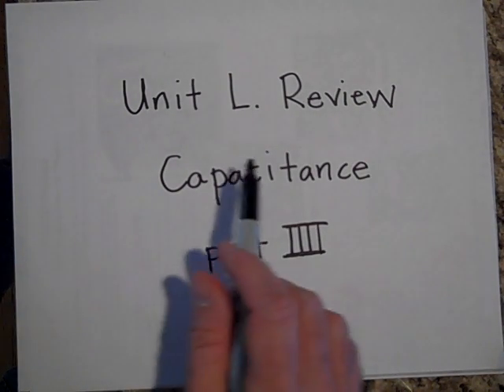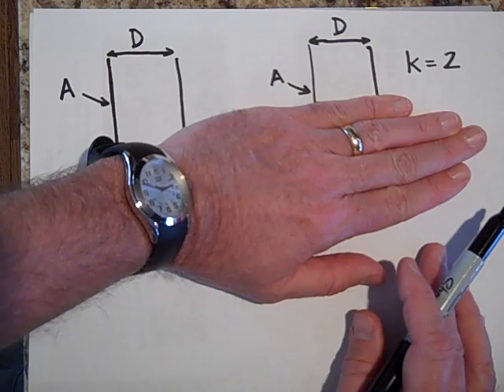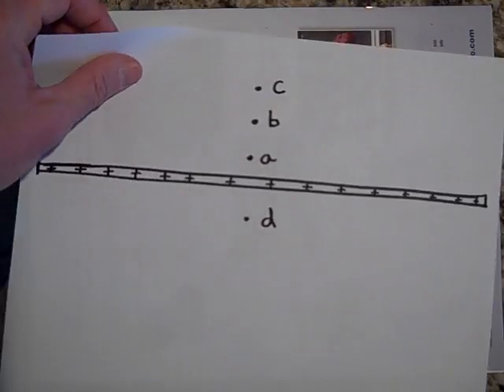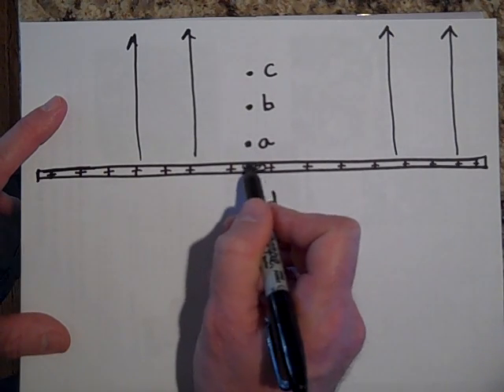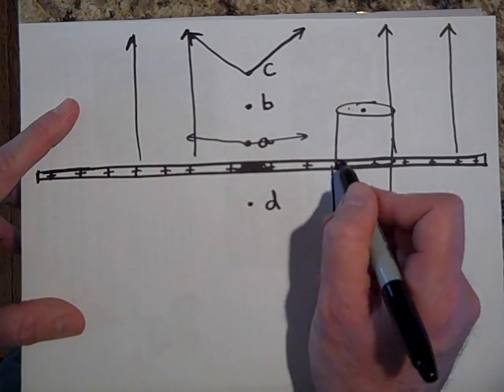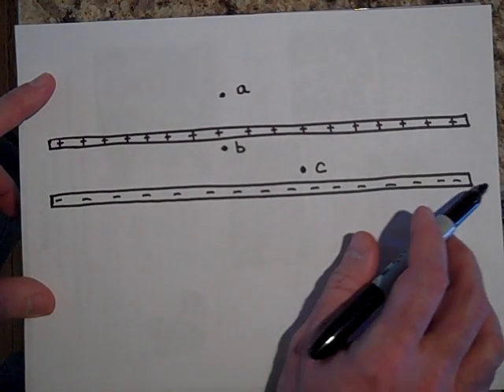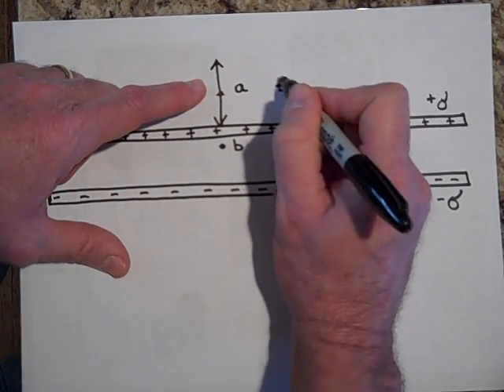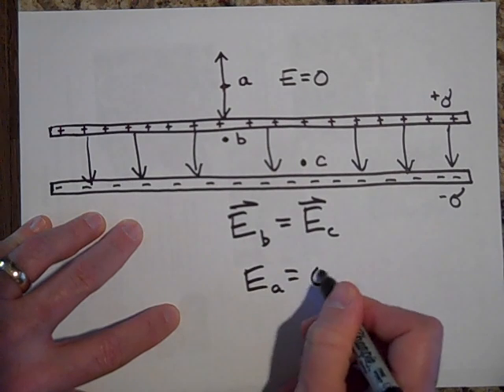Review of Unit on Capacitance (part IV)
Part 4 of a review from a unit on capacitance.  This is at the AP Physics level.